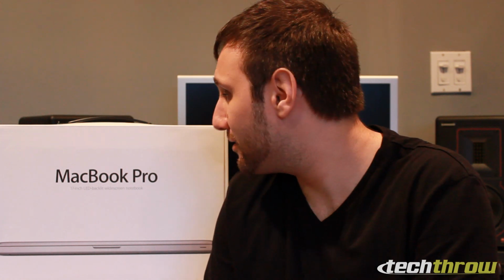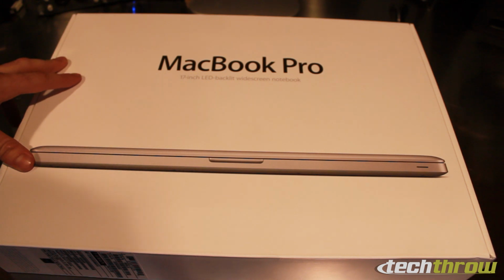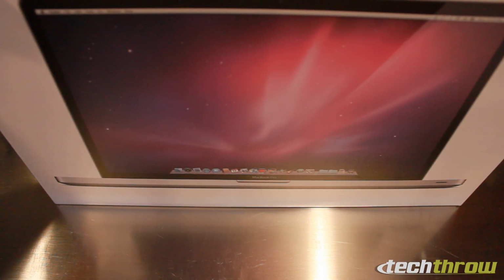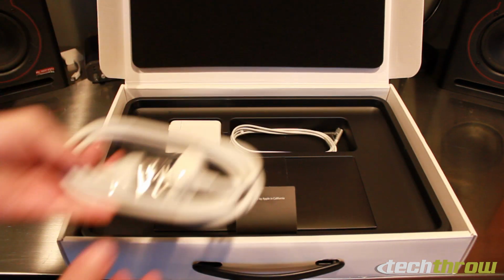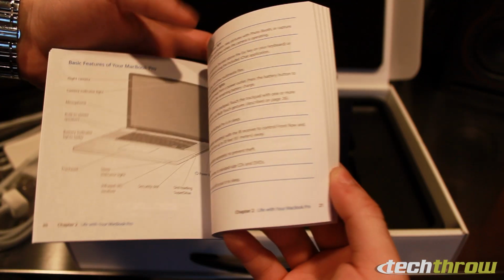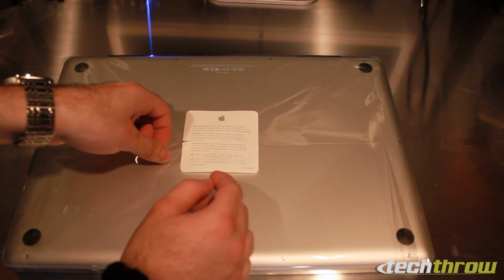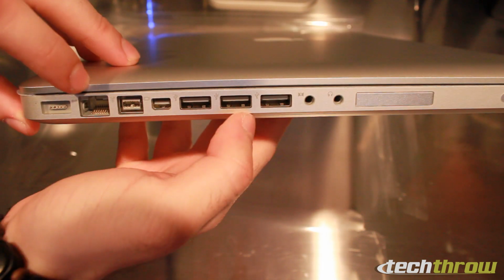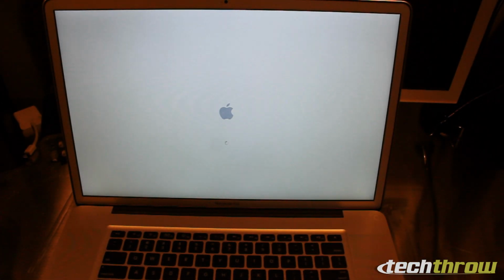Unboxing: 17" MacBook Pro Unibody i7 Anti-Glare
Unboxing the 17" Apple MacBook Pro Unibody with Intel core i7 CPU, Anti-Glare screen, 4GB memory, 500gb 5400RPM HDD, nVidia 330M GT.